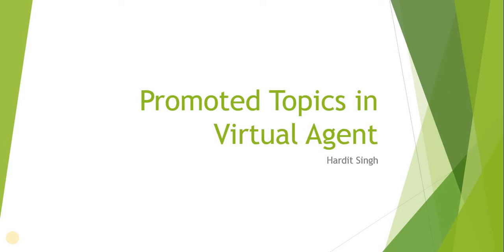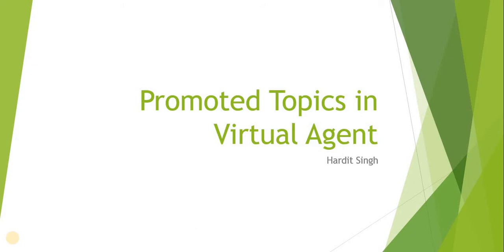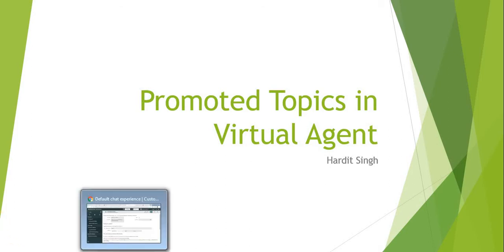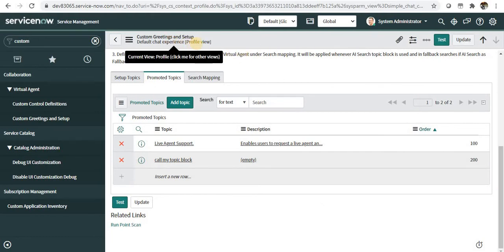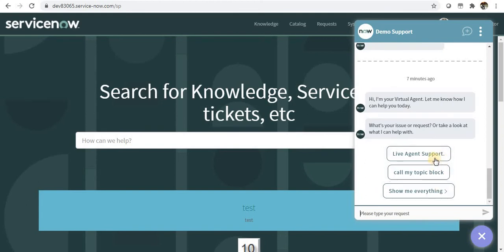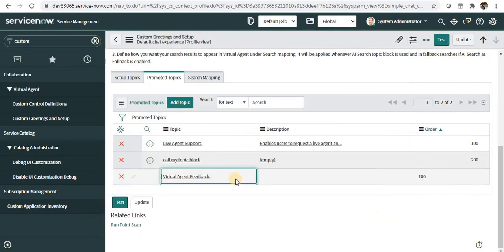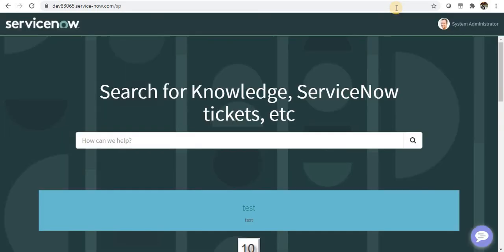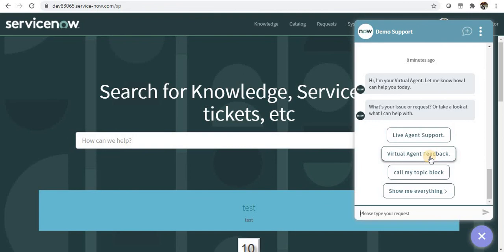Promoted Topics in Virtual Agent | ServiceNow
How to setup and display Promoted topics in Virtual Agent screen for end user in ServiceNow